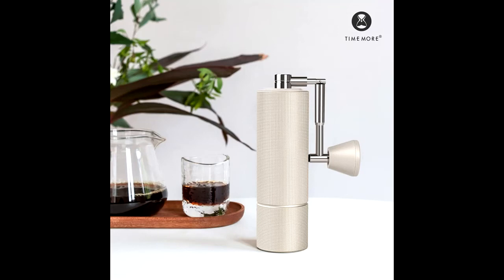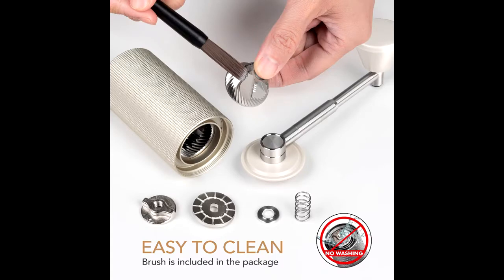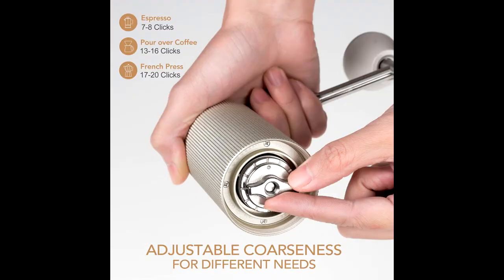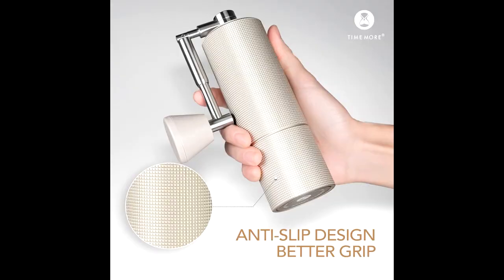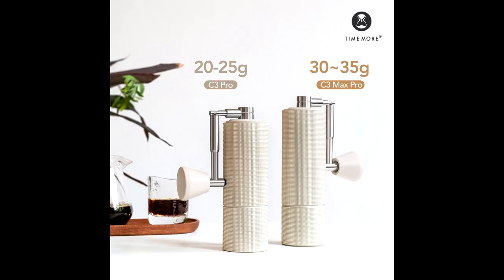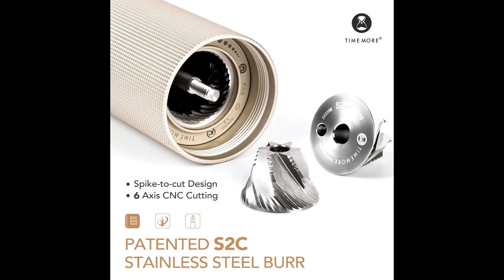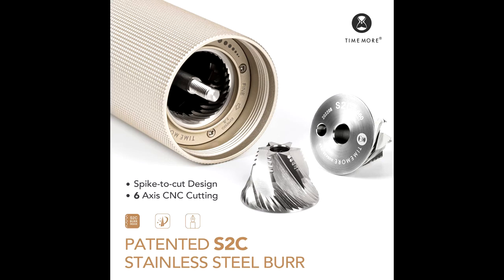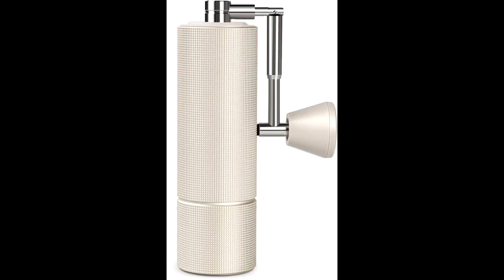TIMEMORE Chestnut C3 PRO MAX Manual Coffee Grinder, Hand Coffee Grinder with Foldable Handle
STEPLESS GRINDING ADJUSTMENT: Easily rotate the dial according to your preference from finer to coarser settings in almost half of the steps than C2 (Espresso settings begin around 9 clicks backward from the start point); you can use this hand grinder for everything from espresso to pour over and French press.
INTEGRATED METAL BODY FOR LONGER LASTING: Aluminum alloy body makes Timemore grinder a great light coffee grinder for daily use, travel or camping. At the same time, durability is guaranteed by the stainless steel crank handle, driveshaft, and the conical burrs.
COMPACT BUT PRACTICAL: A prefect size and weight in just around a pound (473 g) to be easy to hold and carry, but still has a decent capacity of 30 grams, enough for preparing a cup or two in daily use. .